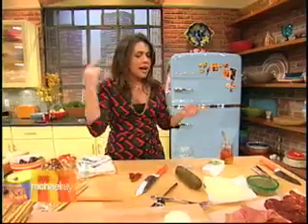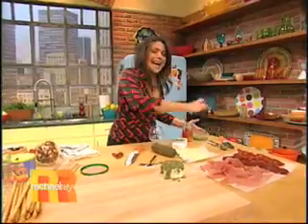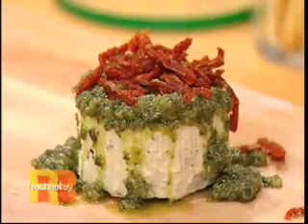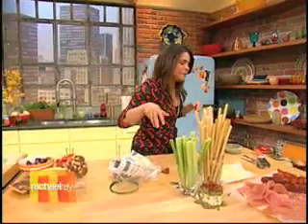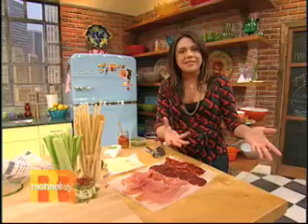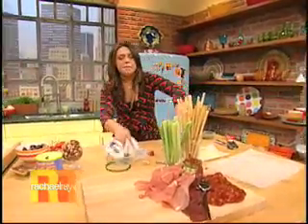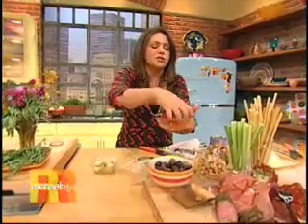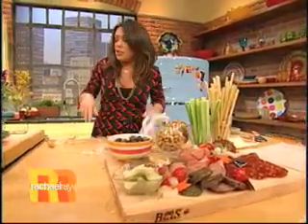5 Minute Party Starter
Rachael Ray says "Antipasta is your friend" and shows you how to do a quick Antipasta platter.